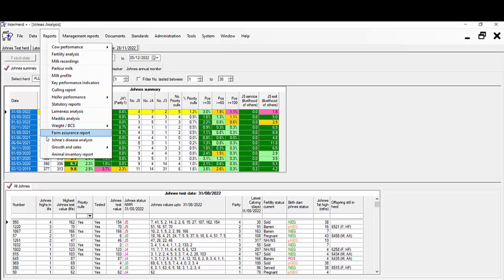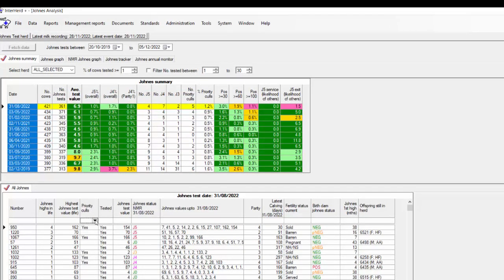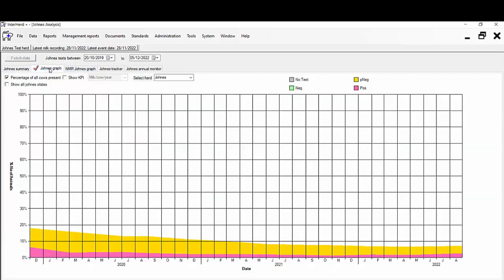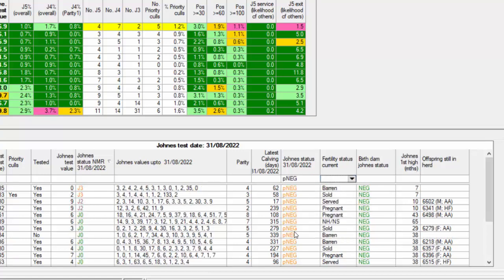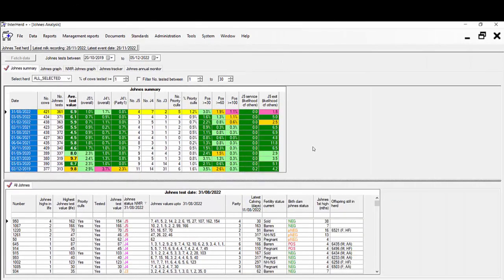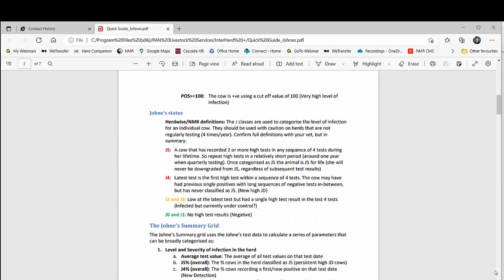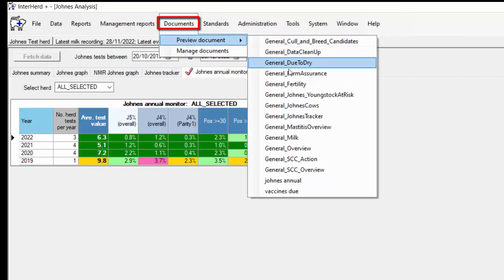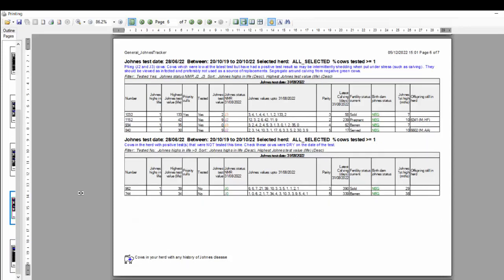InterHerdplus priority culls